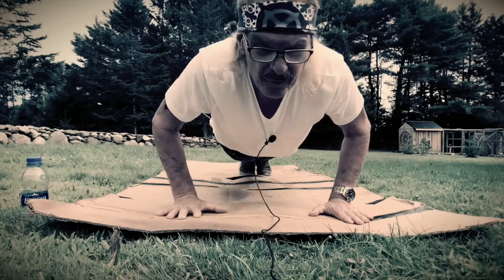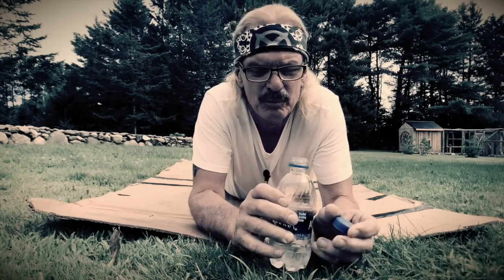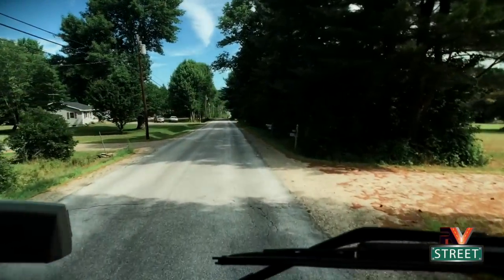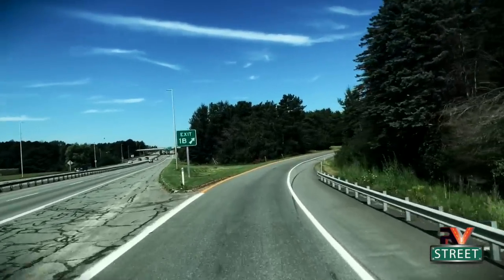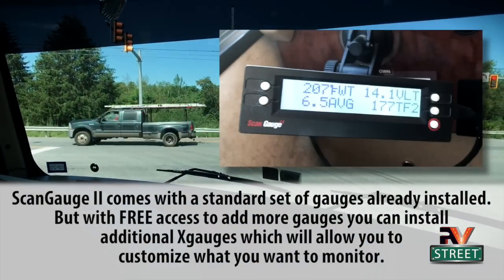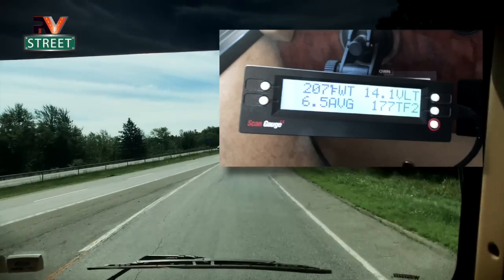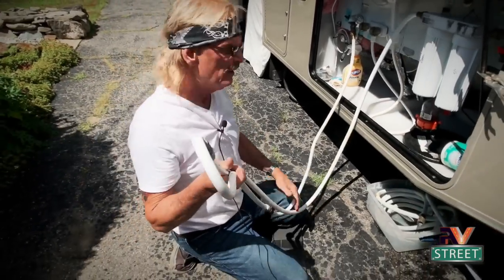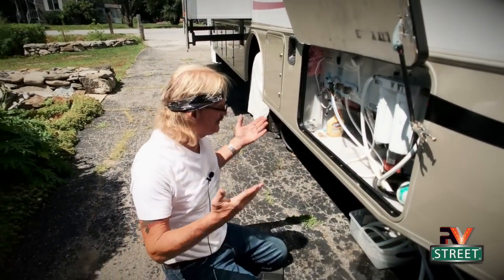Keep Your Motorhome Healthy • DO THESE THINGS OFTEN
It's IMPORTANT to exercise your Motorhome & all the Motorhome systems to keep it healthy.

In this RV video, I’m going to cover the steps we take to keep our motorhome in top running condition and keeping it healthy by exercising it often. When you keep your motorhome at home or in storage for long periods of time or you find a nice RV camp ground, set up and stay for there long periods of time and never move it, you should consider the harm you could be doing to your expensive Motorhome and other onboard equipment. Exercising your motorhome is important and I'm going to cover all these things in this RV video.

Here’s the link to Part 2 of my 3 Part series where I went in depth on our TPMS.

FOR THE PRODUCTS WE USE & RECOMMEND IN ALL OUR VIDEOS. ALSO...IF YOU NEED ANY OTHER GEAR THAT'S NOT IN OUR STORE, JUST CLICK THE LINK BELOW AND ADD OR SEARCH FOR WHAT YOU NEED, ADD TO THE CART AND CHECK OUT. Using our Amazon Store to buy your RV gear, parts and maintenance items is a great way to say "Thank You" for making these videos and helping the RV community.

• EEZTire TPMS. Just choose the number of Anti Theft Sensors you need. We have 10 sensors. You will love this Tire Monitoring System. So easy to set up, is flawlessly reliable and great customer service
• EEZTire TPMS Booster/Repeater (if you’re over 35’ in length and tow, you’ll need this too)
• EEZTire TPMS, CR1632 Lithium replacement batteries

DIGITAL AIR INFLATING GUN (This is the one I use. It's perfectly calibrated)
• Astro Pneumatic Digital Tire Inflator Gun

EVEN THOUGH WE USE WHITE VINYL TIRE COVERS WHEN WE STAY AT PLACES FOR MORE THAN 3 or 4 DAYS, THIS NON PETROLEUM BASE TIRE DRESSING IS WHAT I USE ALL THE TIME TO PROTECT MY TIRES & IT KEEPS THEM LOOKING GOOD TOO.
• 303 Aerospace UV Protectant - Gal. (Save Money)
• 303 Aerospace UV Protectant - 32oz.

Scan Gauge II needs no tools, simply plugs into the OBDII port under the dash and features it's exclusive X-Gauge Technology. Monitor Your Vehicle’s Most Vital Systems in Real Time.
ScanGauge II helps you monitor your vehicle’s most vital systems and provide the kind of real-time information you’ve been missing.
It's compatible with all OBDII protocols.
• More than 15 Built-in Digital Gauges
• Check & Clear Trouble Codes
• Multiple Trip Computers
• X-Gauge custom programmable gauge system that allows you to monitor even more systems that you want

• ScanGauge II. This is the latest version of this wonderful monitoring device. Works on all 1996 or newer OBDII protocol gas RV’s
• Scan Gauge II, Suction Window/Dash Mount

AEROSPACE 303 IS THE NON PETROLEUM BASE TIRE DRESSING I USE ALL THE TIME ON MY TIRES
• 303 Aerospace UV Protectant - Gal. (Save Money)
• 303 Aerospace UV Protectant - 32oz.

• RV Slide Out Rubber Seal Conditioner and Protectant 14oz. (What I use on my rubber slide seals, my roof vent seals and anything else made of rubber. This stuff is amazing)
• 3M Silicone Spray Lubricant - Dry Version 8.5oz. (This is what I used on my Power Gear Leveling Jacks)

ALL THE UPGRADES I MADE TO OUR WET BAY, INCLUDING OUR WATER FILTERS, CUSTOM MADE TO LENGTH HOSES AND OUR WATER SOFTENER, YOU CAN SEE THAT ENTIRE VIDEO

To buy the Custom Made to Length Drinking Water Hoses, Our Water Filters, or our 16,000 grain Double Standard Water Softener, once you click the link to the video above, just scroll down to the description text and they’ll all be right there along with part numbers. Or use this link to go to my awesome RN water supply company: